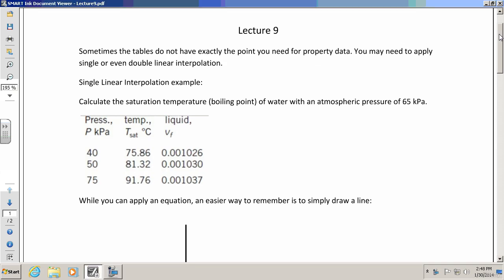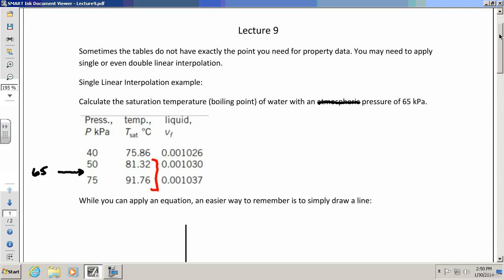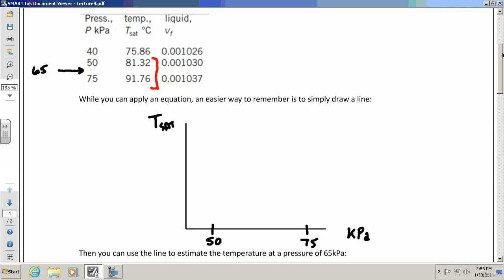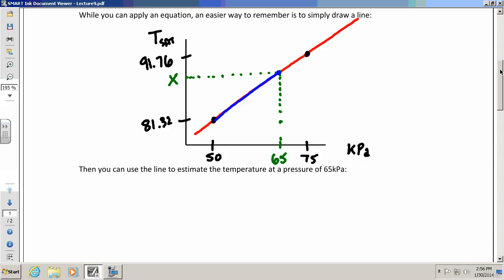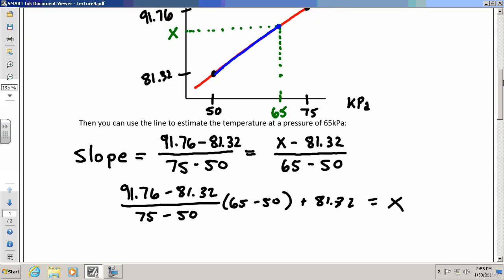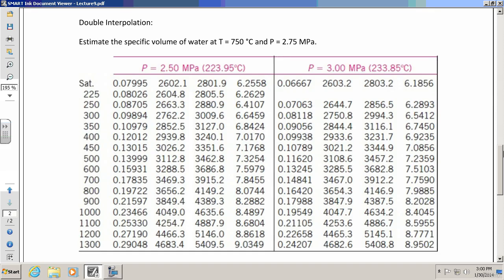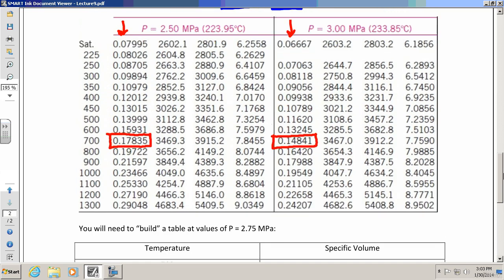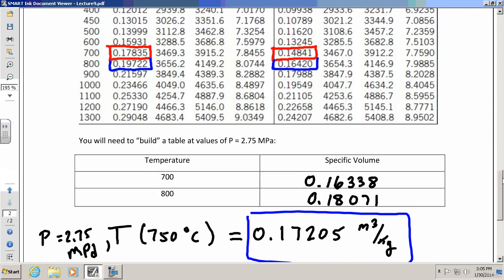Thermodynamics Course Sec 9 - Single and Double Interpolation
Thermodynamics Course Sec 9 - Single and Double InterpolationIn the realm of thermodynamics, accurately determining fluid properties is paramount. Often, these properties are not directly available in tables for the exact conditions required. This is where interpolation becomes an indispensable tool, allowing us to estimate values that lie between tabulated data points. We'll begin by exploring single interpolation, a fundamental technique used when only one independent variable needs to be considered. Then, we'll advance to double interpolation, which extends this concept to scenarios involving two independent variables, providing a more comprehensive approach to property estimation in complex thermodynamic systems. Understanding these interpolation methods is crucial for solving a wide range of engineering problems, from power plant design to chemical process optimization.